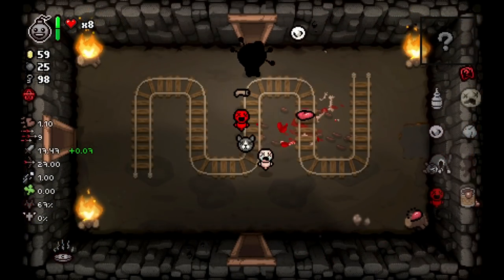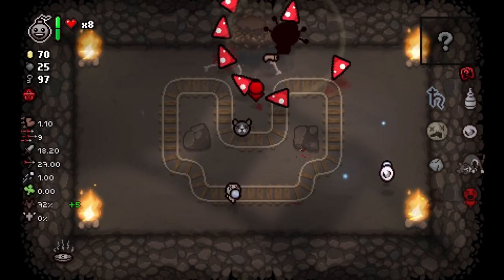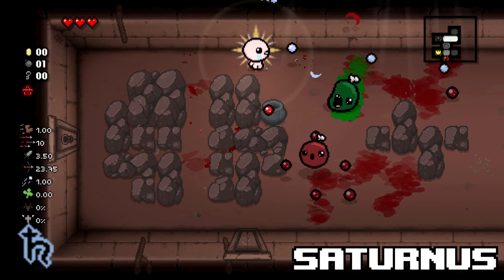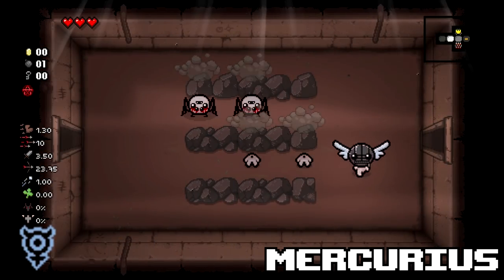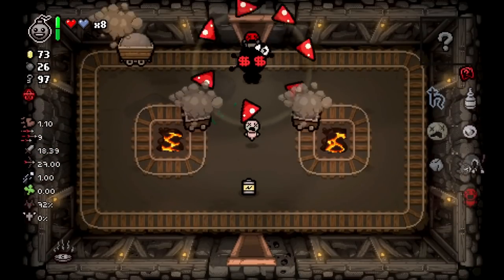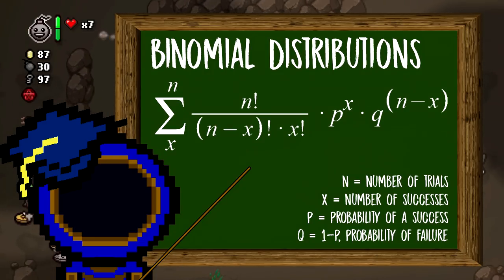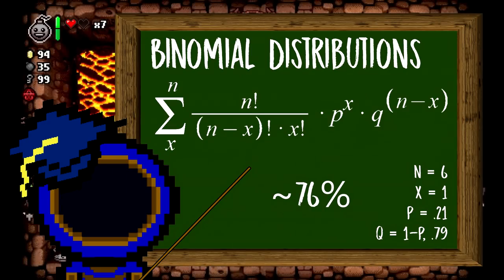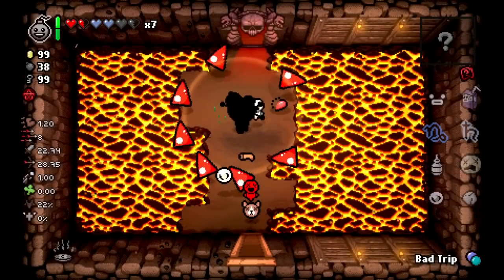What are PLANETARIUMS? [ REPENTANCE / ANTIBIRTH ]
Today we take a look in depth at Planetariums in Repentance / Antibirth to learn more about what they are, how to get them, the items in them, and the math behind how to ensure you get them!

Intro: 00:00
What are Planetariums?: 01:18
Items in Planetariums: 02:29
Math behind Planetariums: 04:20

More great series!

| SOCIAL LINKS |

| PROMOTIONS |

| MUSIC |